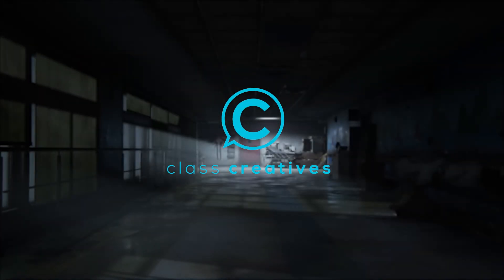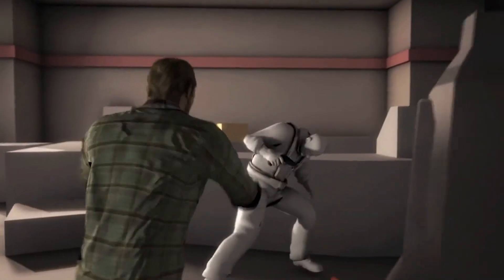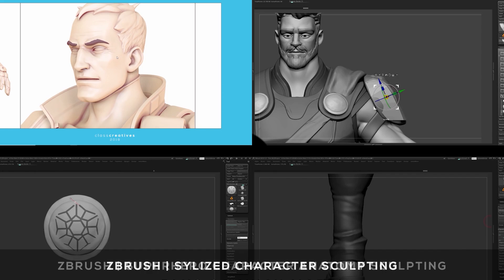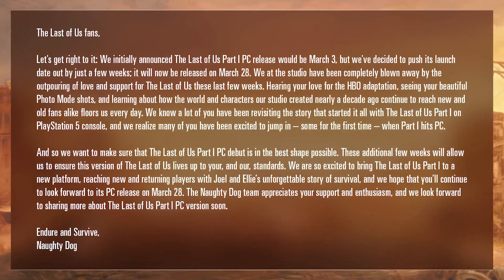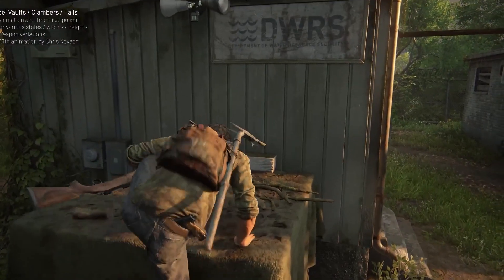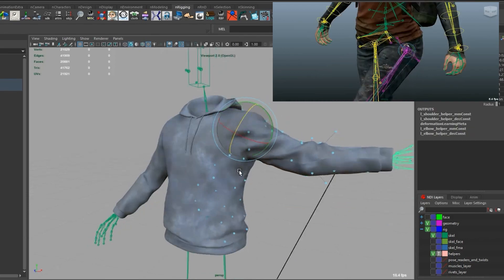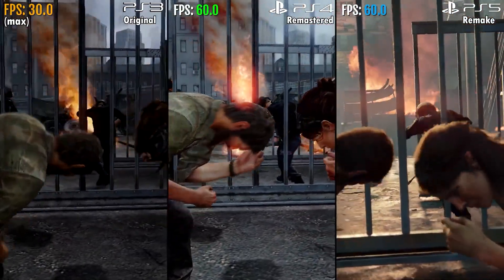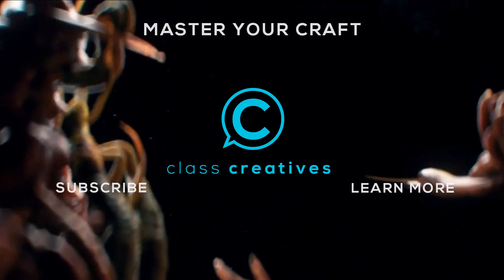How The Last of Us Uses Autodesk Maya for Making Animation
How does The Last of US Part 1 Remake use Autodesk Maya to create animation?

Learn how AAA games such as The Last of Us utilize Autodesk Maya and industry workflows with motion capture, rigging, and more!

30 Days Free via Links -

Timestamps

00:01 The Last of Us & Autodesk Maya
00:35 Cinematics overview creation process: Executive Pitch & Announcement Trailer
02:21 Class Creatives Masterclass Access
03:01 Motion Capture: Autodesk Maya & Motion Builder Workflow
04:05 Deep Dive: Remake Maya Animation Asset Process
04:26 Motion Capture Actor Stage Reference Footage
06:00 Maya Character Rigs: Body, Face, FACS, Muscle System, & Cloth
07:00 Camera Motion Capture | Layout Process
07:35 Advanced Motion Capture: Horses, Dogs, Rat King, & Dismembered Infected
08:15 Game Comparisons: OG vs Remaster vs Remake (PS3/PS4/PS5/PC)
08:54 Last of Us Franchise: Future Sequels and TV spinoffs
09:04 Conclusion